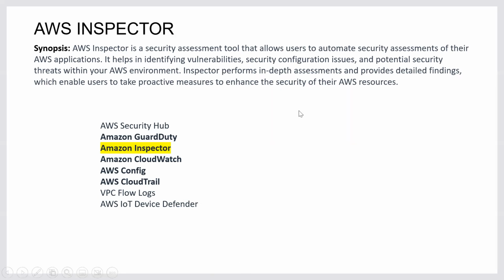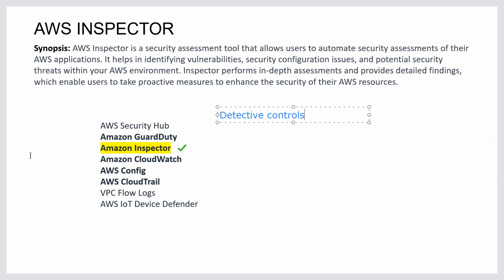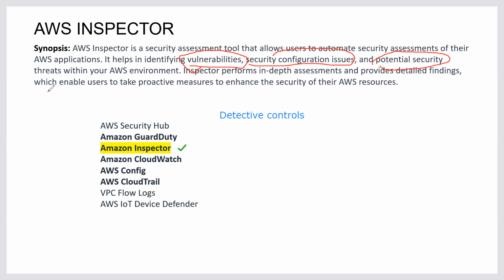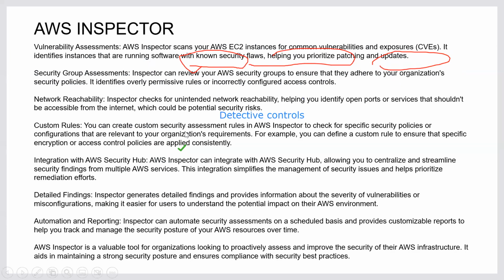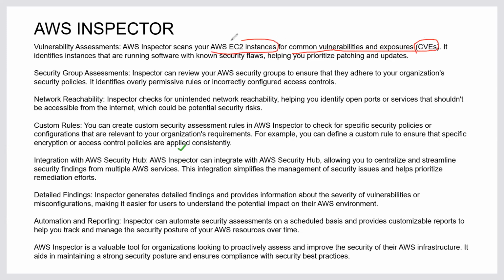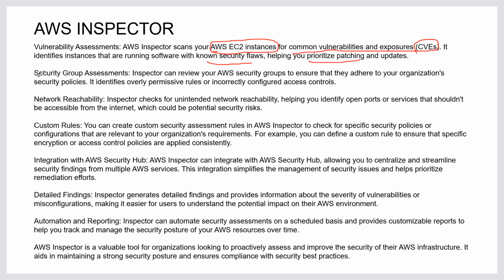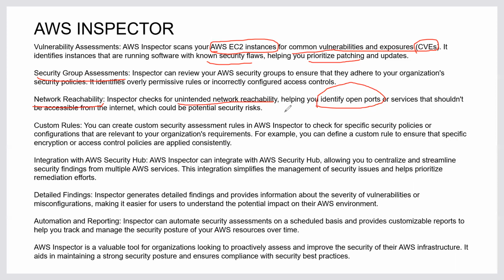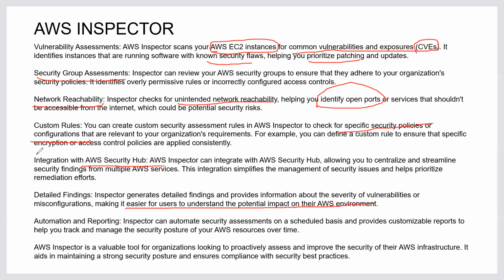AWS Training Intro to AWS Inspector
Siddb0 is a Digital Agency dealing with  the below
Tutoring on AWS Technologies, Digital Marketing & Numerology/Astrology 🚀